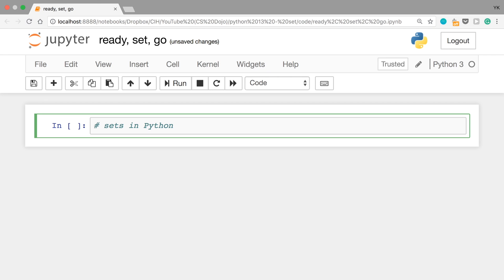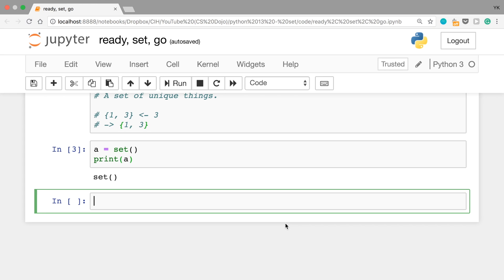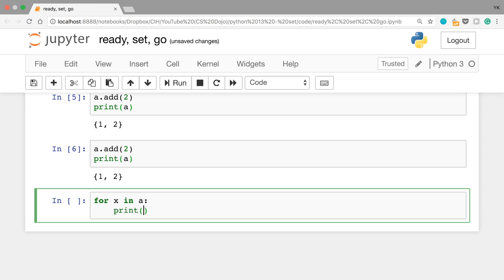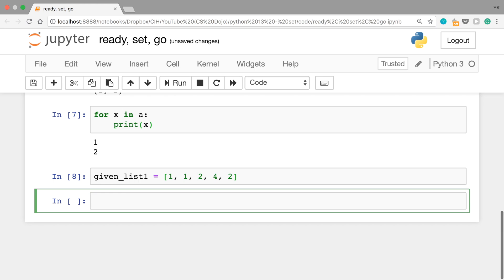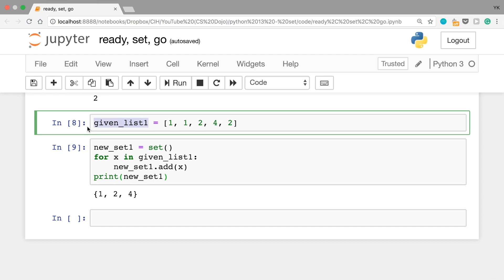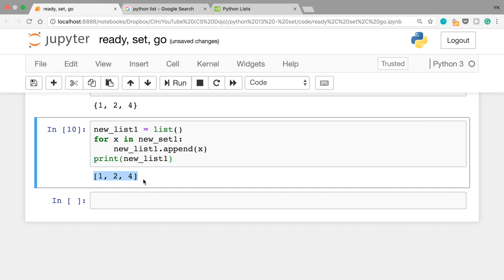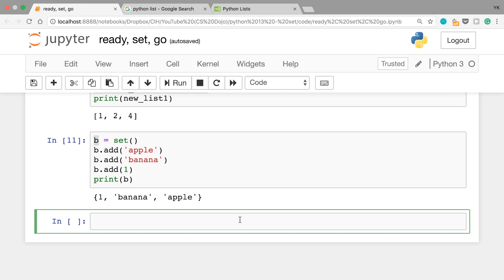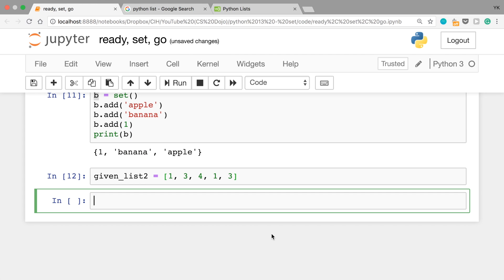How To Use Sets in Python (Python Tutorial #13)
Python tutorial - how to use sets!